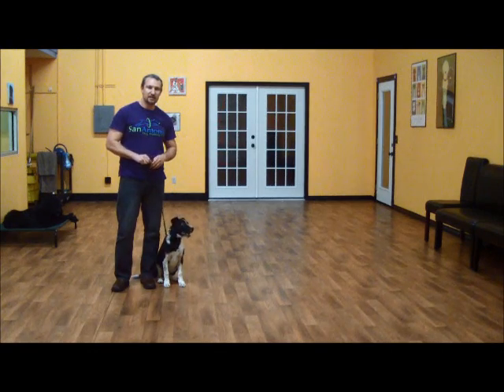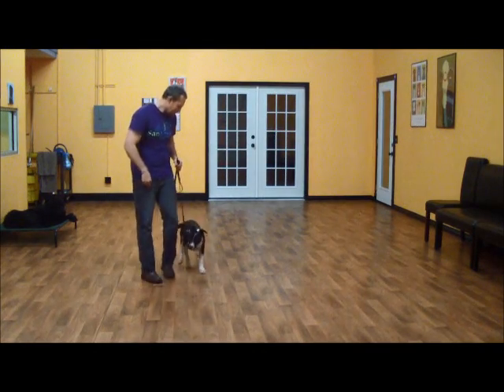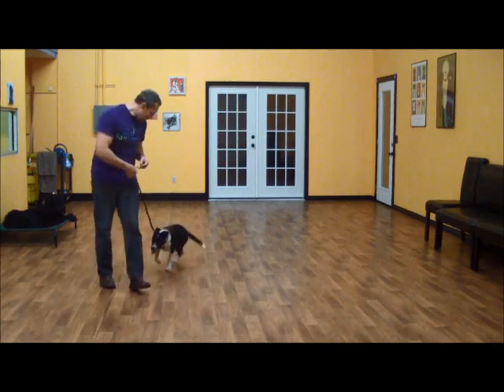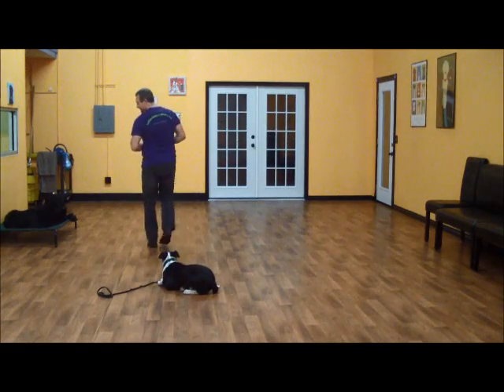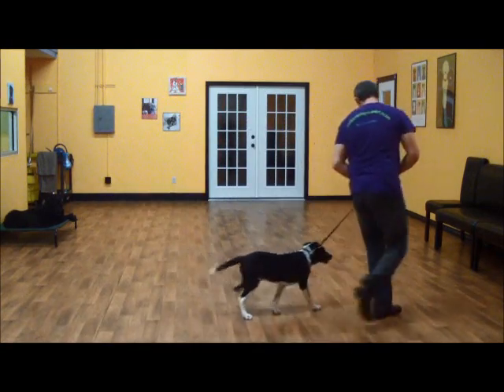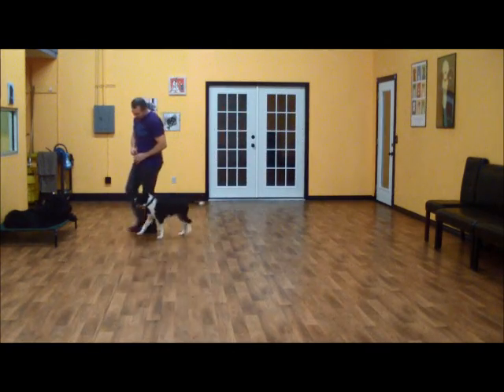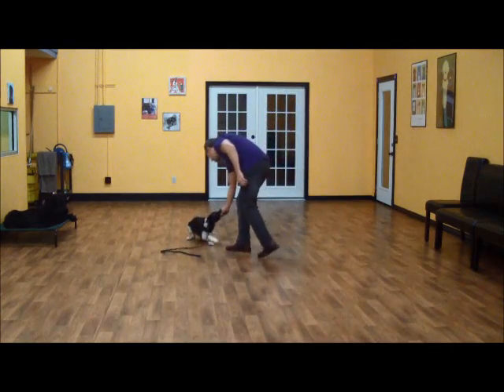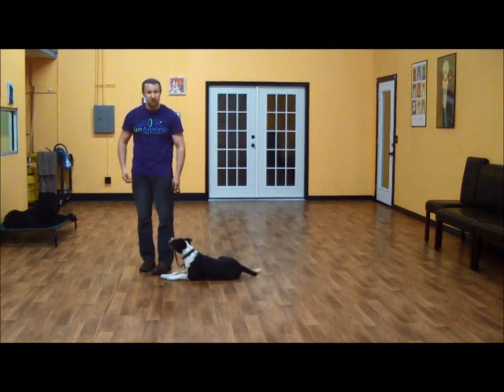San Antonio Dog Training Co. Kingston